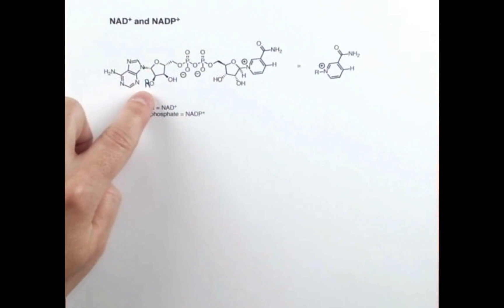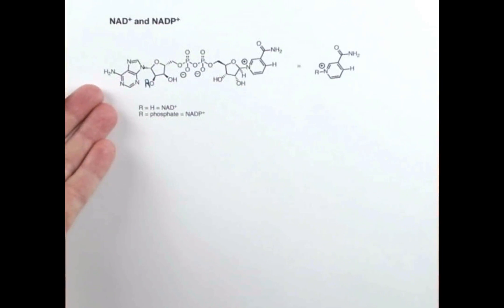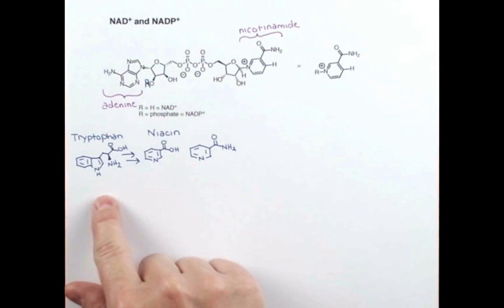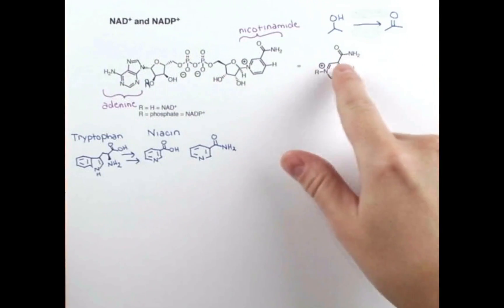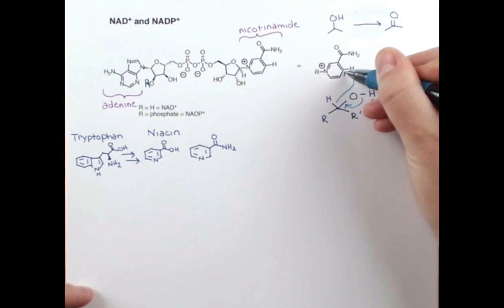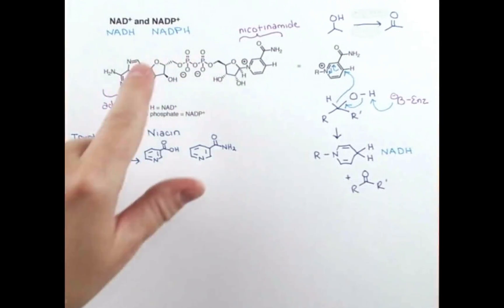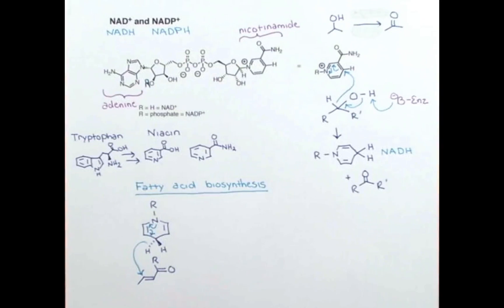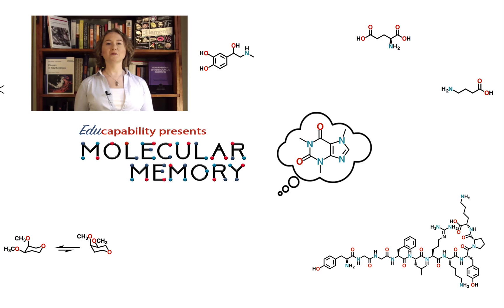NAD+/NADH Mechanism & Coenzyme Chemistry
Why are coenzymes important to proteins? Dr. KP takes a look at the coenzymes NAD+/H and NADP+/H, explains how the structure allows for amazing chemistry to occur, and shows arrow pushing mechanisms for NAD+ and NADPH.